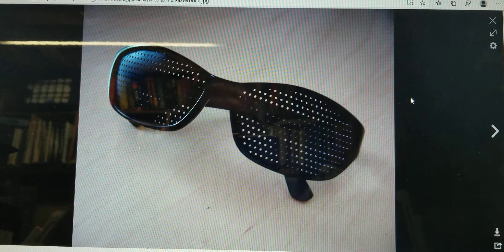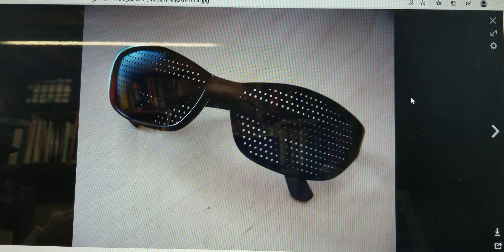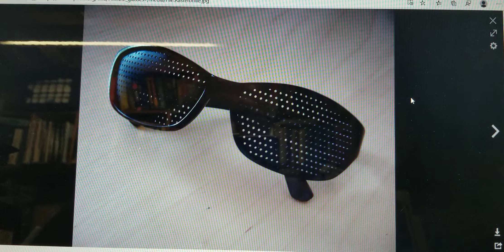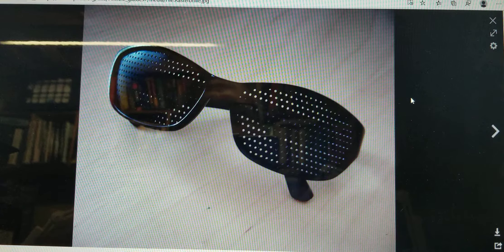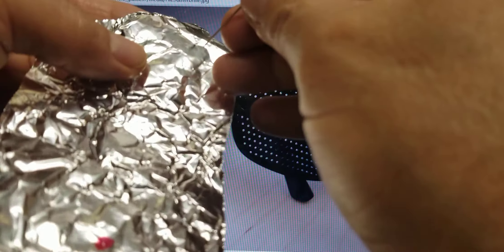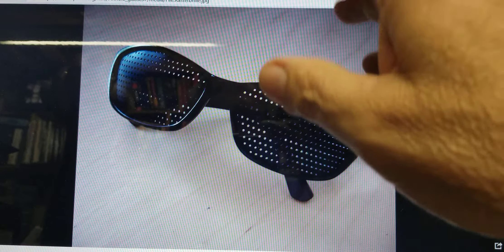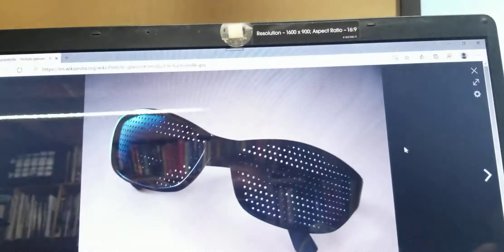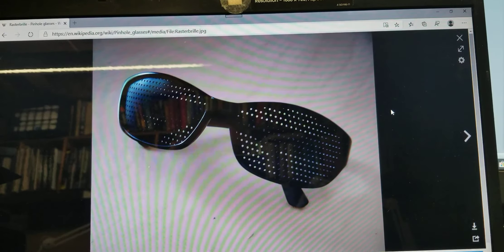Physics 124 Optics Lab Concept 1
Physics 124 Optics Lab Concept 1 SUNY Fredonia by Professor Alan Haungs. Imaging enhancement via pinhole apertures